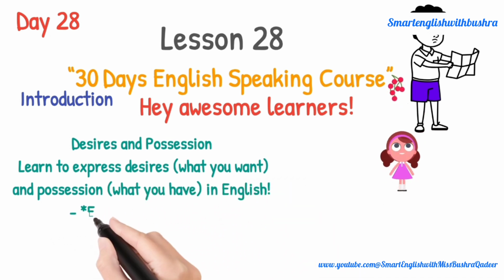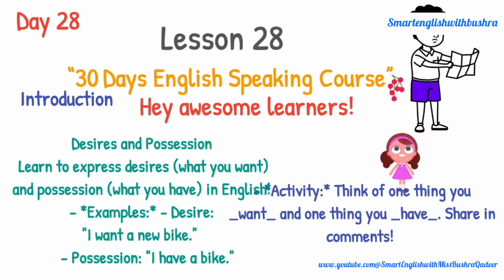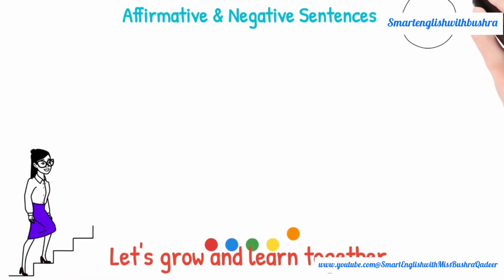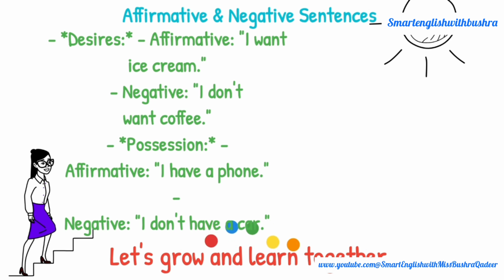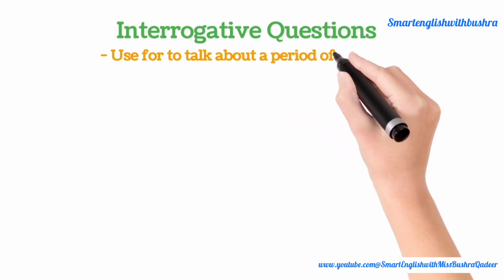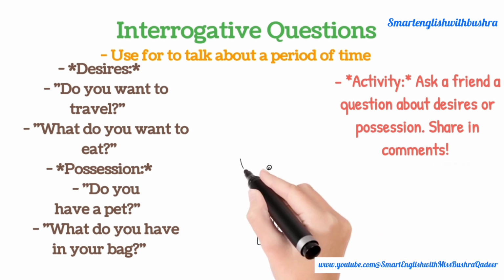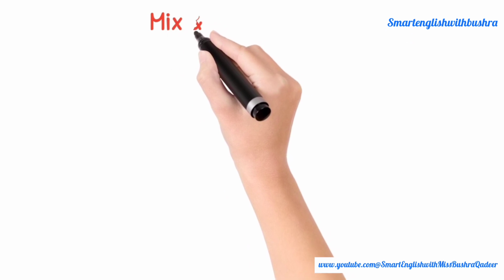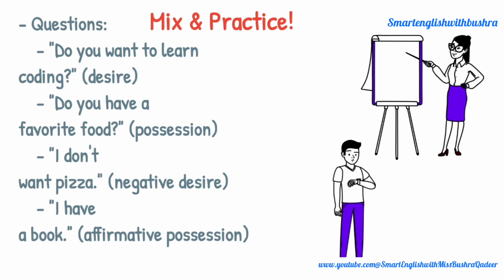Day 28 | Mastering Wants and Desires: English Grammar Explained | Online English Grammar Course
Day 28 | Lesson 28
 Learn how to express your wants and desires in English with this comprehensive guide. Understand the difference between "want" and "desire", and how to use them correctly in sentences.

wants and desires, English grammar, language learning, grammar rules, want vs desire, expressing desires, English language tips

1. "Want vs Desire: What's the Difference?"
2. "Expressing Wants and Desires in English"
3. "Mastering English Grammar: Wants and Desires"
4. "The Ultimate Guide to Wants and Desires in English"
5. "English Grammar 101: Wants and Desires Explained"
1. What specific aspects of wants and desires in English grammar would you like to explore further?
2. Would you like examples of how to use "want" and "desire" in different sentence structures?